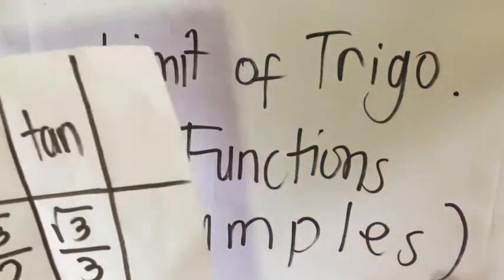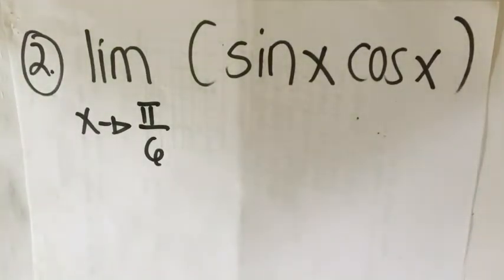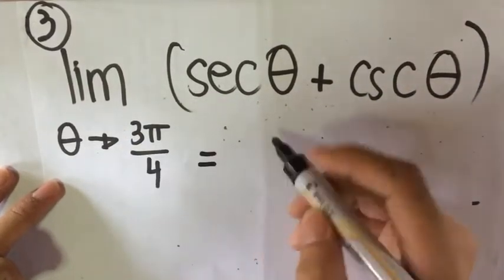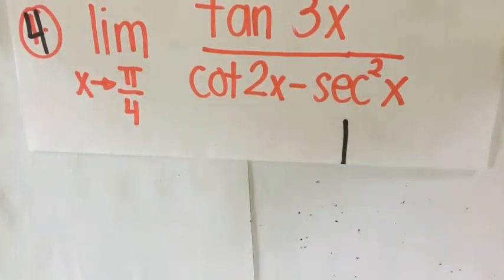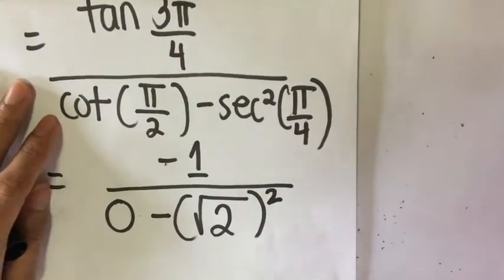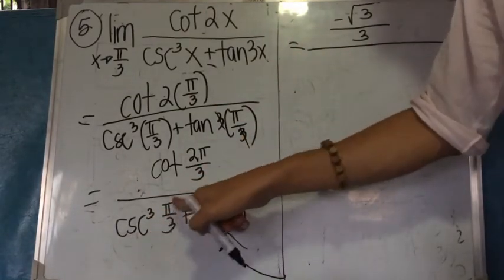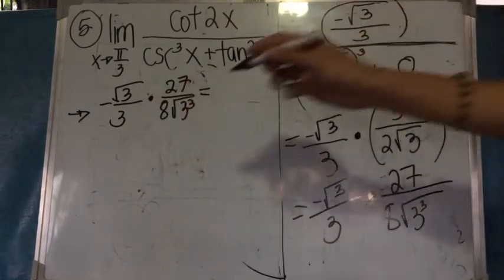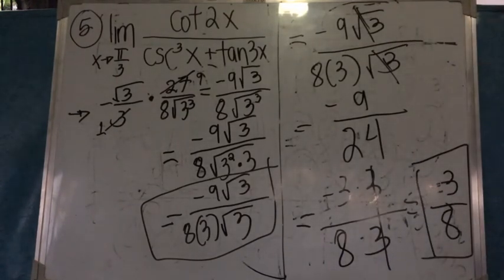LIMIT OF TRIGONOMETRIC FUNCTIONS EXAMPLES